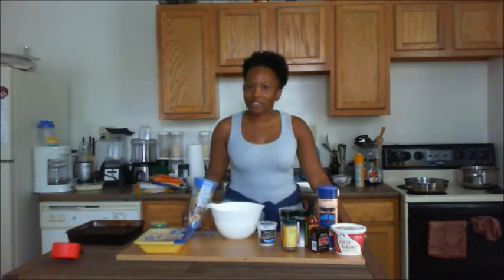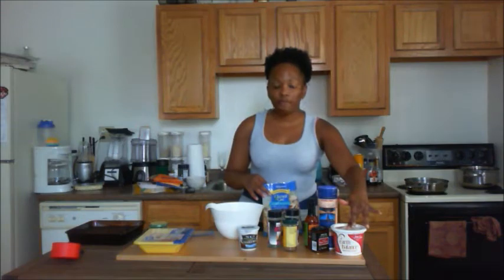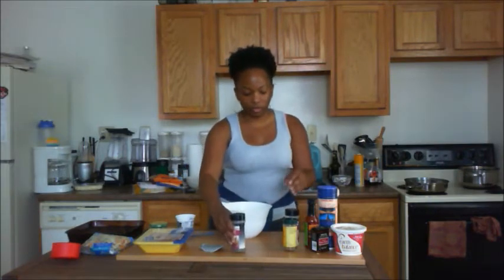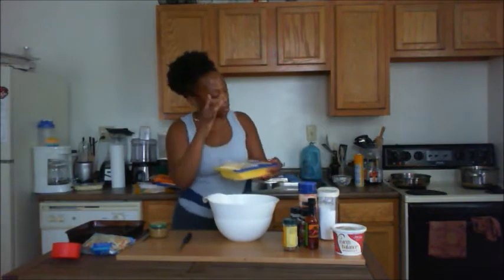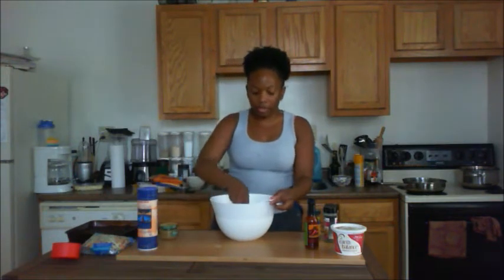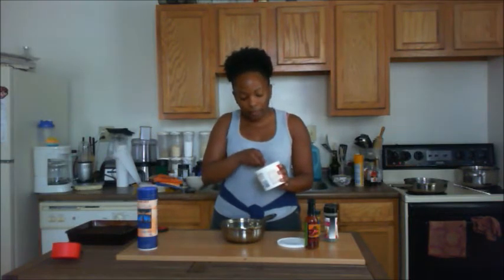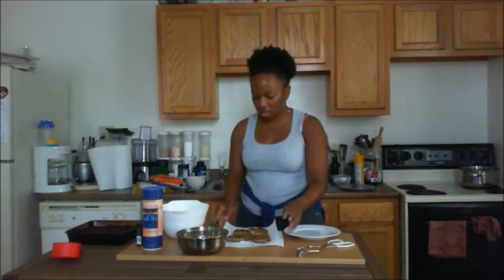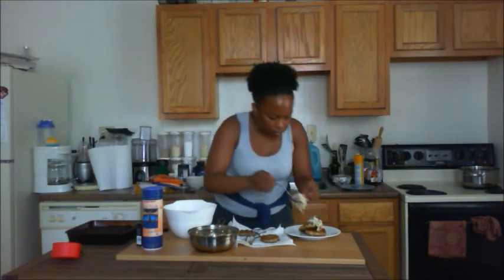Hot Wing Sliders - The Bikini Kitchen - Joyce Nichols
: What's a football game without hot wings?! I cringe at the thought. Here's a healhier version that no one will complain about...IT'S TASTEGASMIC!

To get this tip and healthy comfort food recipes go

You can request a FREE 7 Day Workout Plan and Meal Plan - "7 Day Bikini Secrets" and receive more free videos and articles on Body Transformation each week